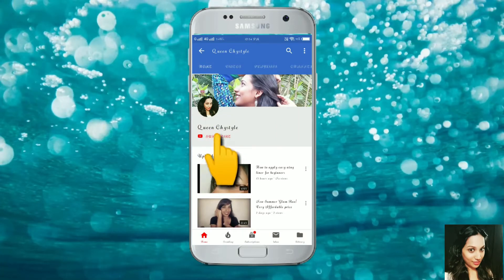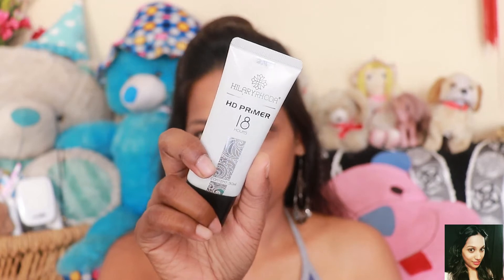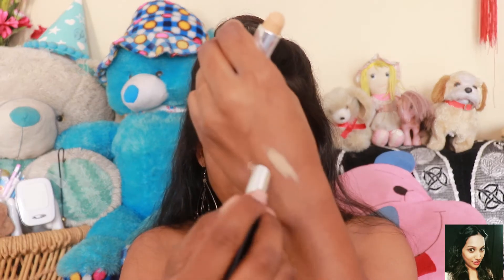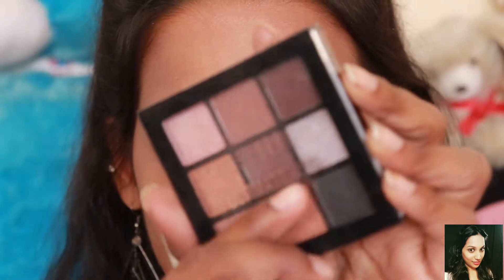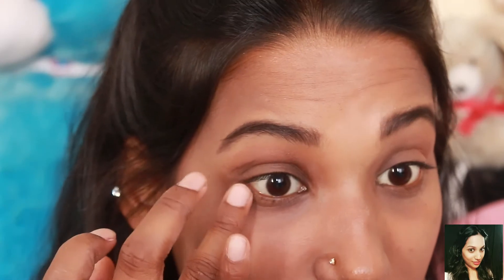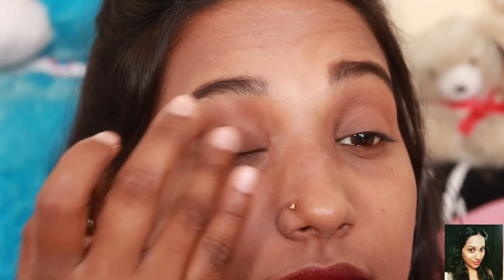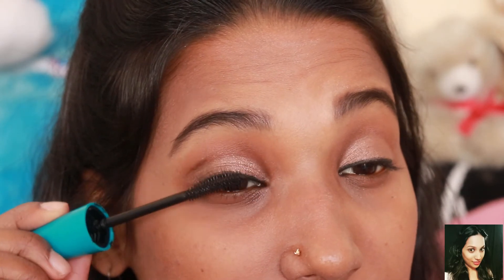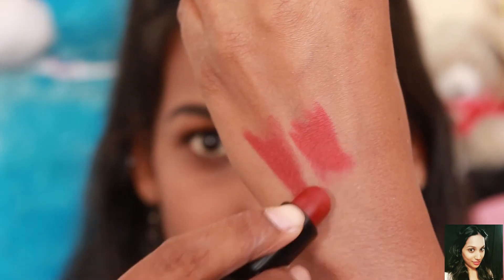Summer Everyday Look/Queenchystyle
Hey guys,

Am so thankful to you guys for supporting me. Thank You so much guys it means a lot to me.

Products:
Garnier Light Complete Moisturising Serum-In-Lotion
HILARY RHODA HR-P01 OIL FREE MAKE-UP BASE ORIGINAL ILLUMINATING PRIMER (50 g)
Maybelline New York Master Creator Blush, Kissbite RD02, 5.35g
Swiss Beauty Mini Eyeshadow 9 Colors Palette-Shade03

I have my own Insta online store of Earrings, Please do check it once

And don't forget to watch my Blog post on

(queenchystyle) and all opinions and review are my personal experience.

Copyright:- Paid or Unpaid please do take a permission before using any of the content on this